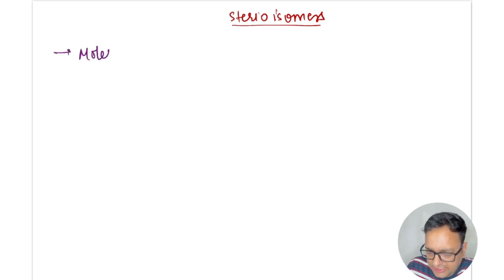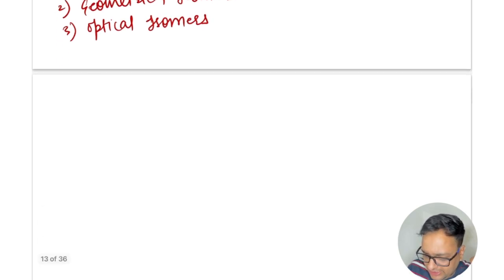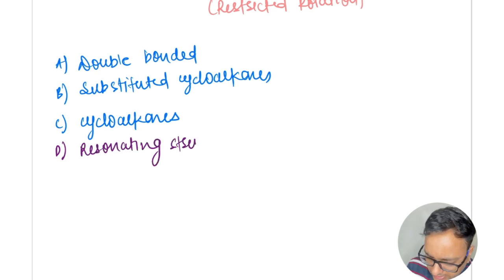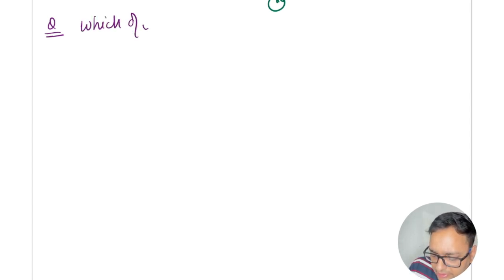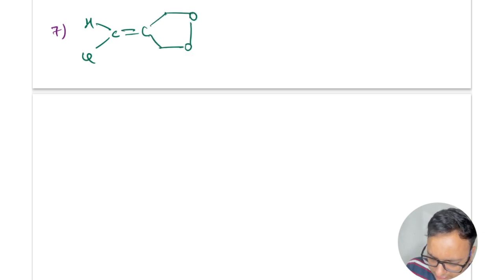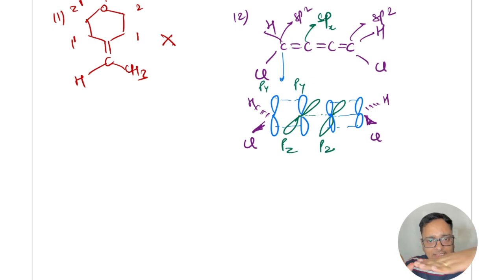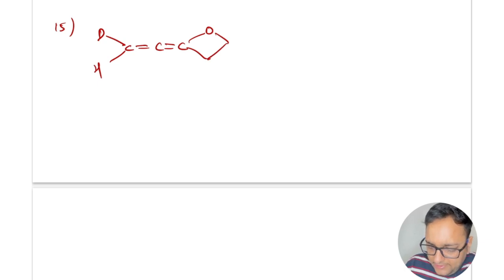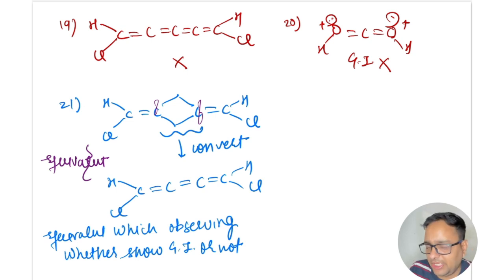Geometrical Isomers Part -1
Video explains about geometrical isomers , conditions of geometrical isomers , Examples pf geometrical isomers and different types of geometrical isomers .